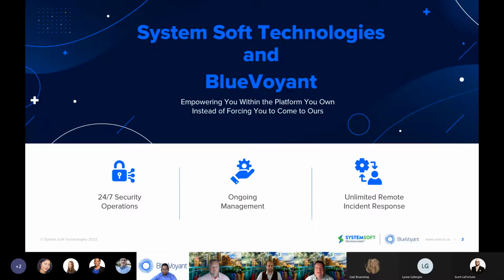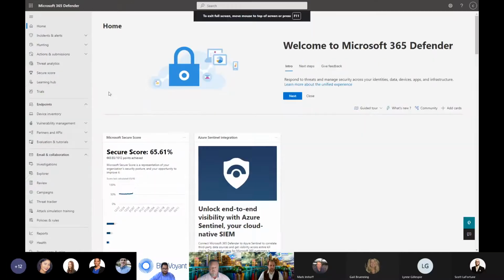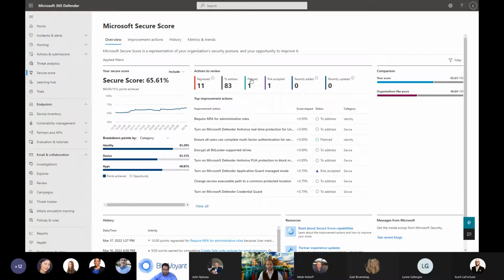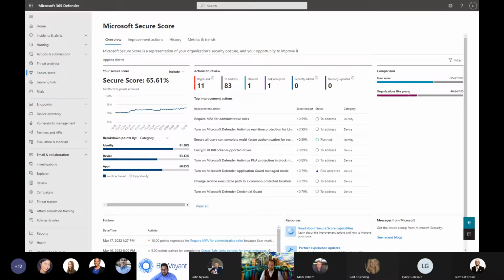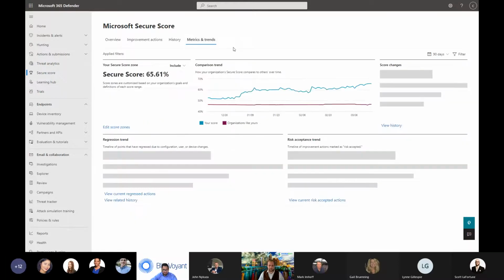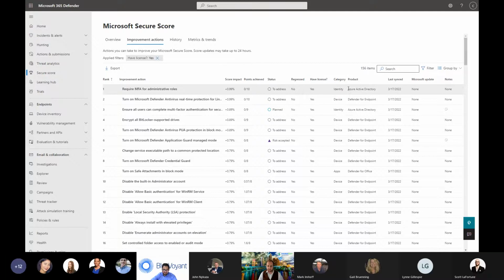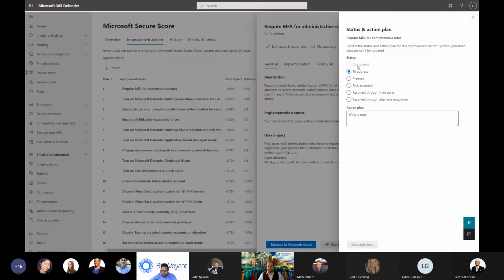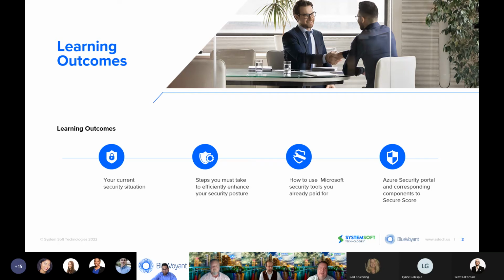Deep Dive Into Secure Score for Microsoft 365 & Cloud Advisor. Watch Part 3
Watch part 3 of our 3-part series we share a live demo and real-world use case on how you can unlock the full value of your Microsoft investment and use Secure Score to help you understand the steps you must take to efficiently enhance your security posture.

Learning Outcomes:
• Gain a deeper understanding of your Secure Score
• How to improve your score through taking recommended actions
• How to maximize your organization’s Microsoft license investment

System Soft Technologies has more than 20 years of experience building Automation Systems, providing Information Technology Business Solutions and Talent Expertise.

00:00 Introduction
08:00 Microsoft Security Scores Use Case in Educational Institution
09:17 Microsoft Secure Score Demo
26:22 Implementing Zero Trust Framework